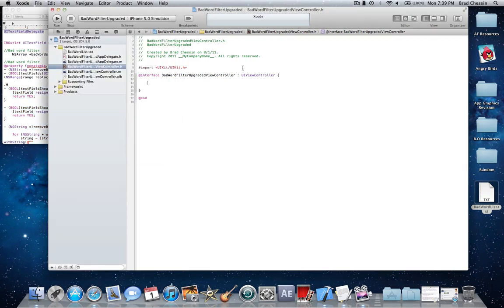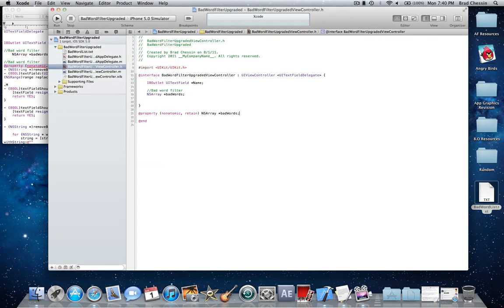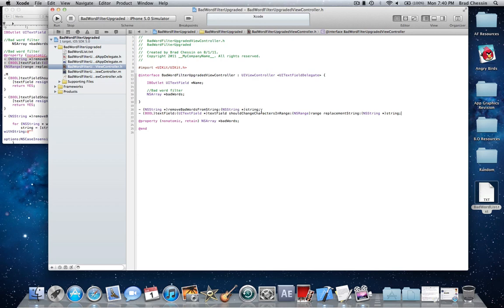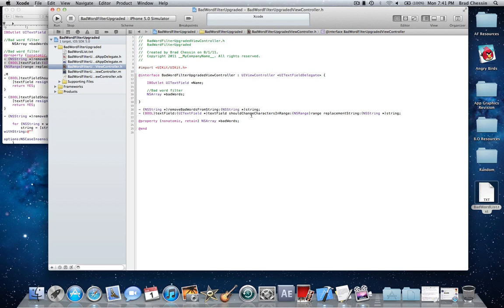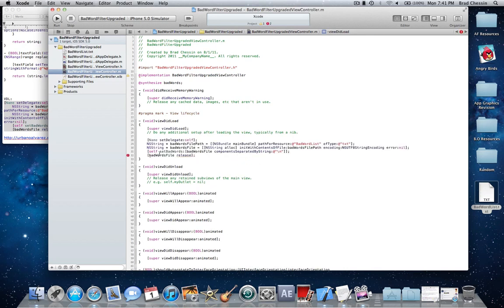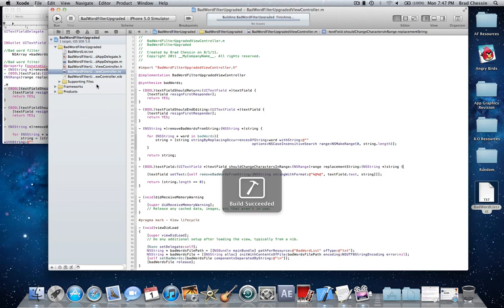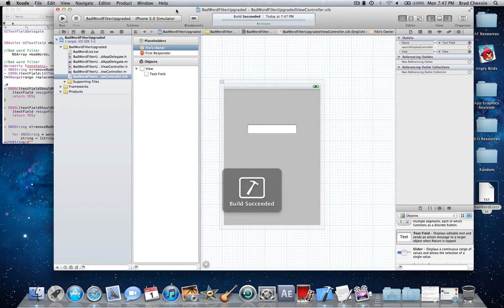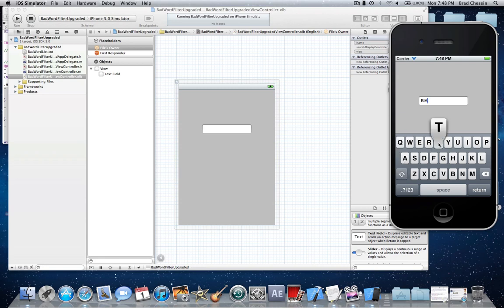Xcode Tutorial 7.5 - Word Filter Using a .txt File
You must download the source code in order to get the .txt file I used. Anyway this is an improvement from tutorial 7 because I use a .txt file of about 450 words and it works even better than last time.